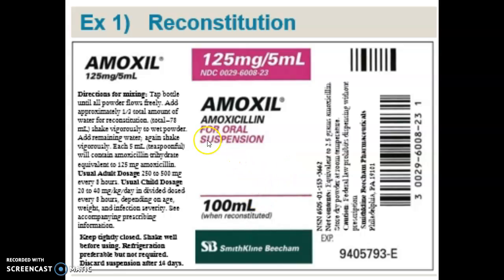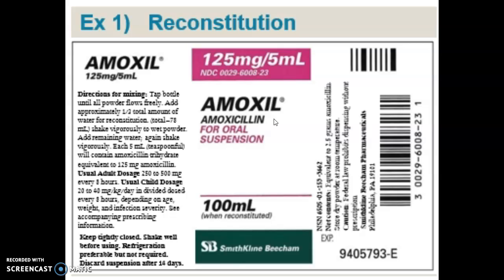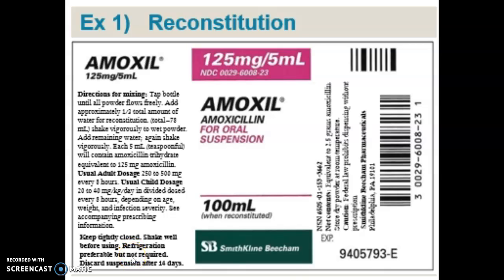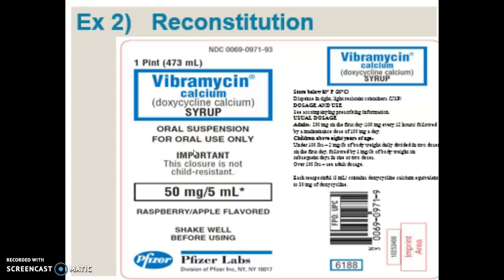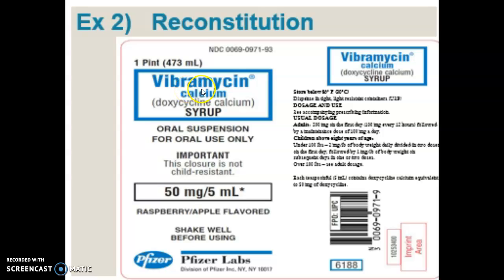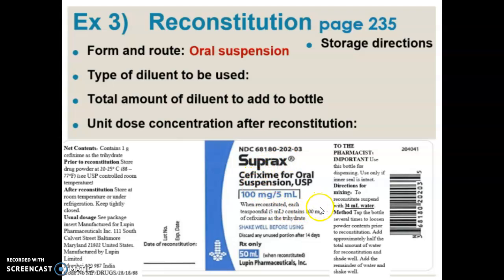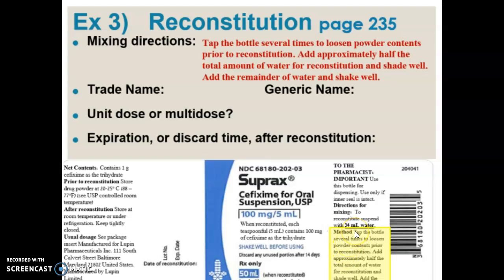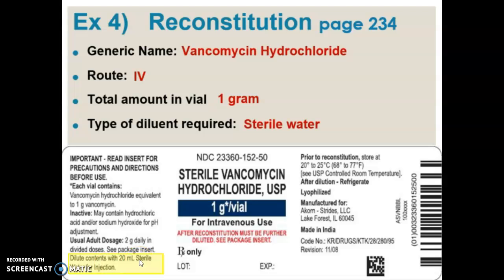MHC Ch 7 Part 2